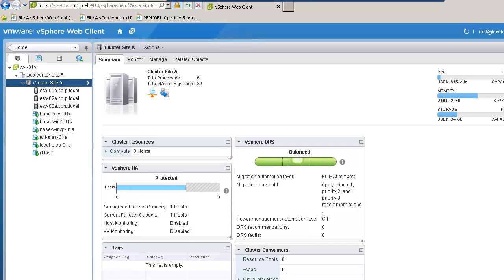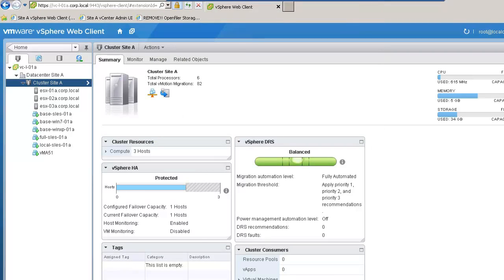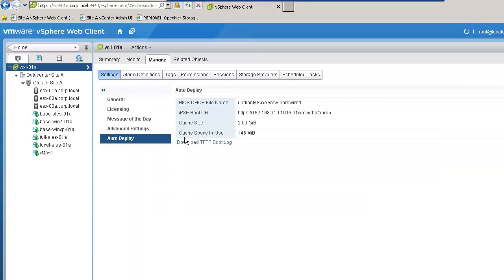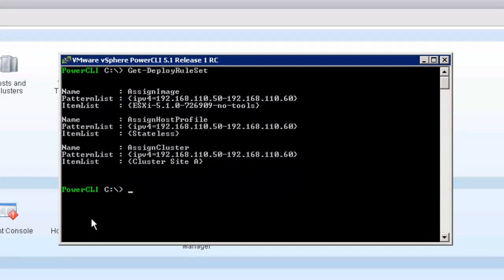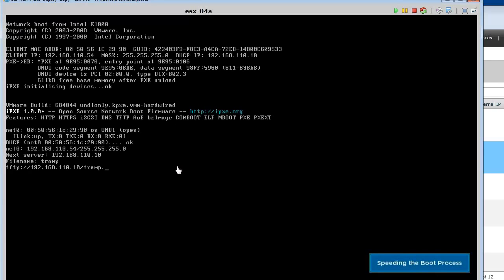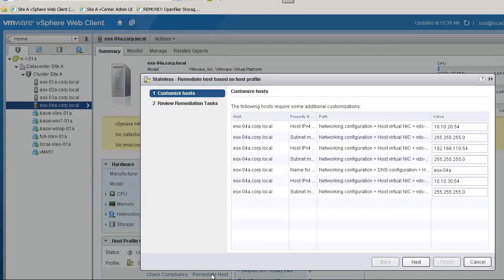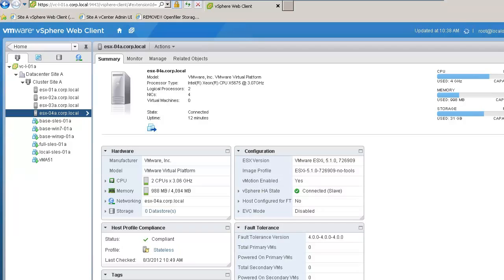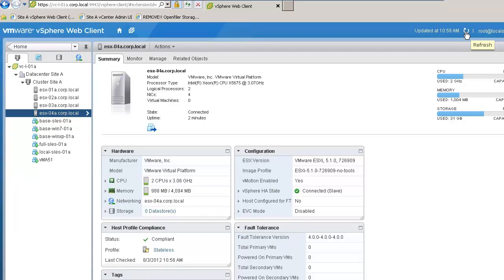VMware vSphere 5 1 Auto Deploy Stateless